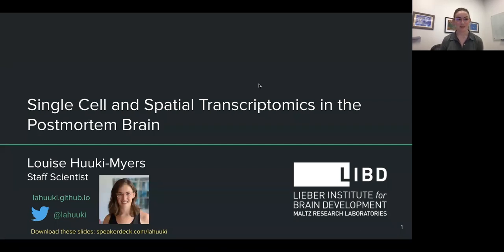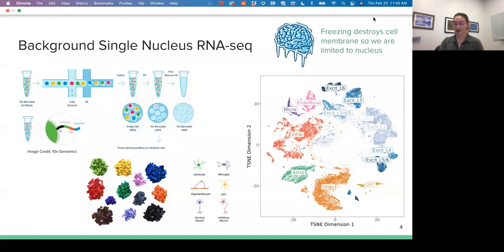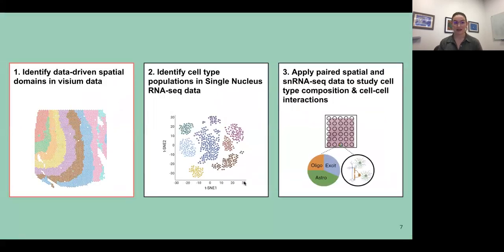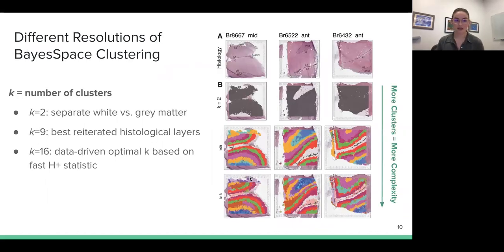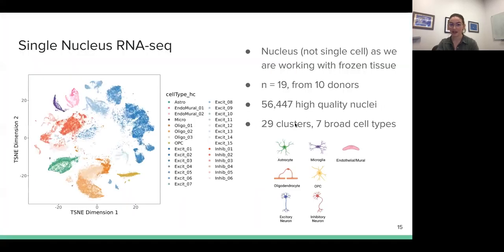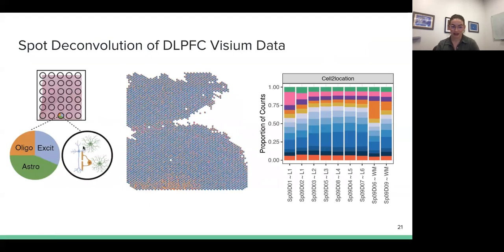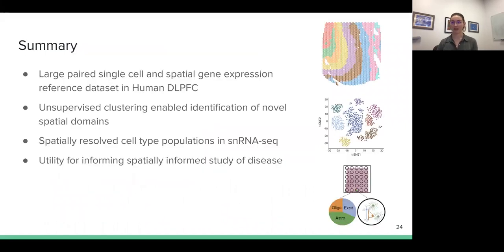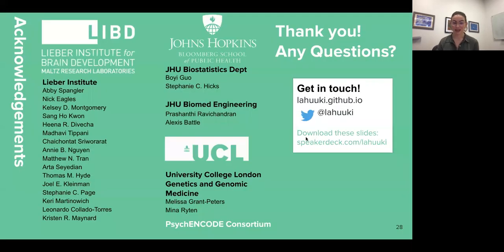[2023-02-15] Practice FDAomics talk on the spatialDLPFC project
For more information about the materials discussed in this video, check